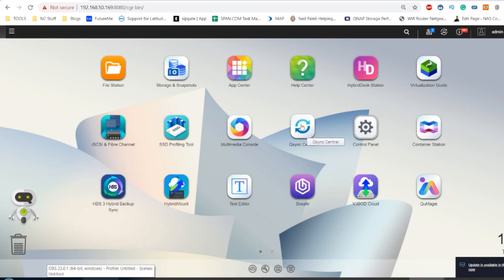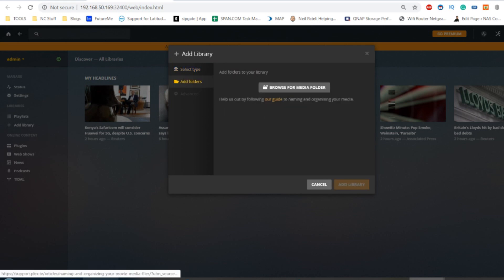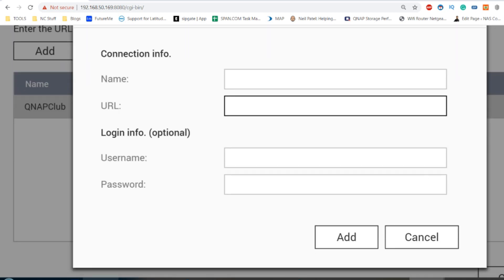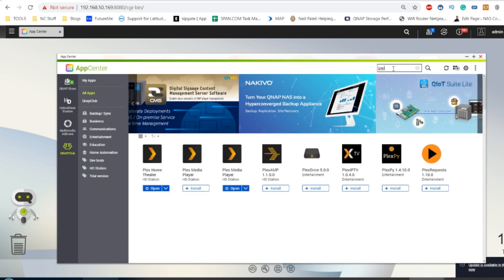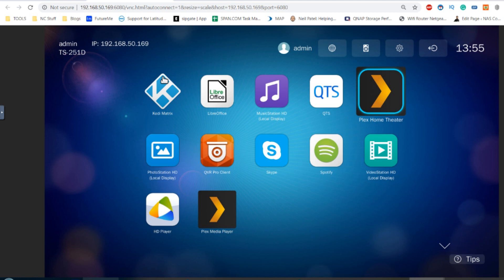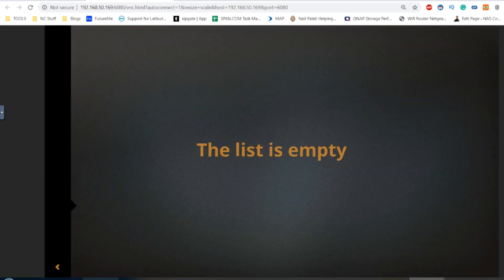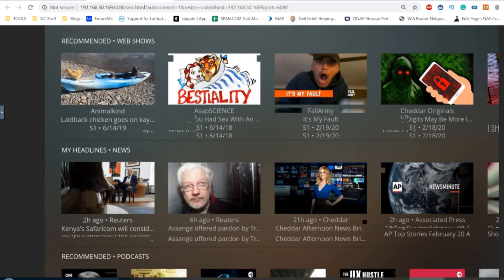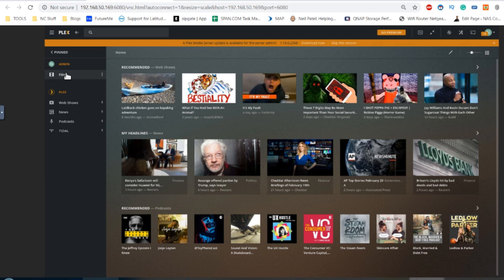How to Install Plex on HD Station on a QNAP NAS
Buying a NAS Drive for use as a Plex Media server is pretty common these days and something that alot of people have done in the past to huge success. With access to your own privately owned multimedia, the ability to share that media with friends and family, access Plex TV channels and enjoy all the metadata background images, reviews and information that are included to dress up your movies and boxsets beautifully – the appeal is pretty obvious. However many users also like the option to access their Plex Media Server locally over HDMI, i.e. connecting a TV to the HDMI port of their NAS and then accessing the Plex Media Server (with all it’s graphical flair and design) but with near-zero latency, which is hugely beneficial for MASSIVE 4K H.264 high bitrate media that is just so big to stream over the network, but HDMI can handle immediately. Till recently, the very best way of having HDMI access to your Plex Media Server was using the QNAP HD Station application and many of the QNAP HDMI enabled NAS.